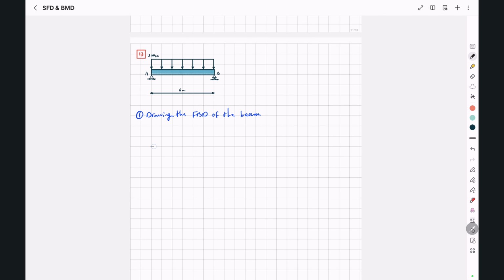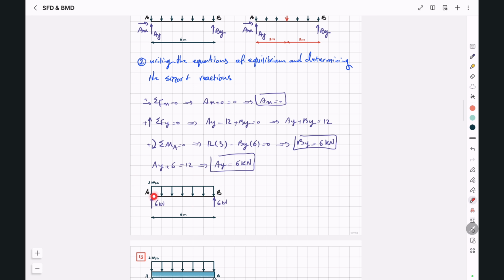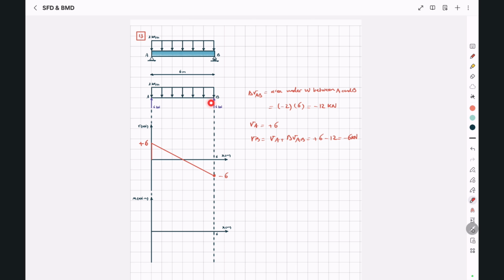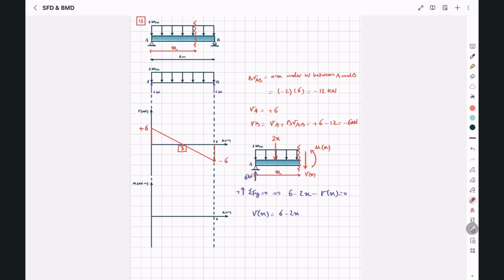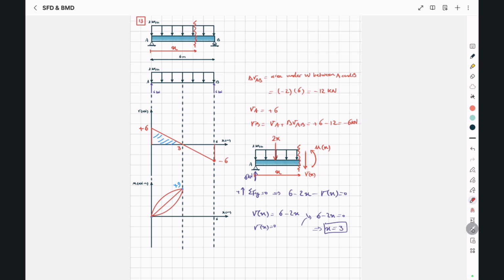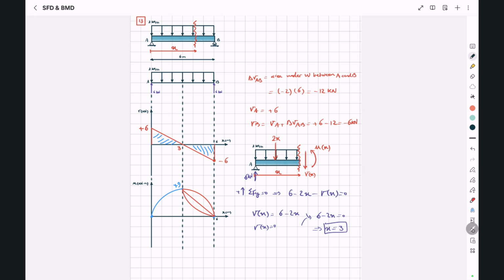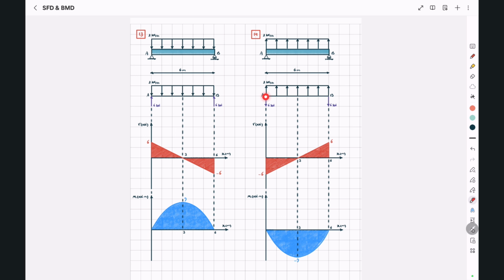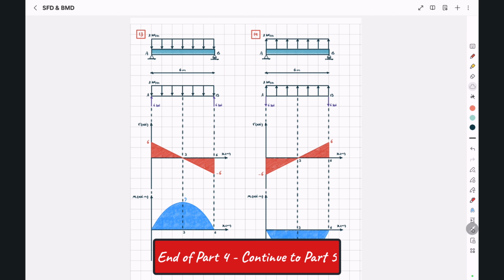SFD & BMD: Rectangular Loads (Graphical Method)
This is Part 4 of my complete Shear Force and Bending Moment Diagram (SFD & BMD) Graphical Method Tutorial.

In this series, I teach you how to draw SFDs and BMDs quickly and intuitively using the graphical method — without writing long equations or complicated functions.

In Part 4, you will learn how to draw the shear force and bending moment diagrams for a simply supported beam under rectangular (uniformly distributed) loads using the graphical method.

Whether you're a civil engineering student, preparing for exams, or refreshing statics & structural analysis fundamentals, this series is designed to help you understand the graphical method.

0:05 - Example 13
13:53 - Example 14